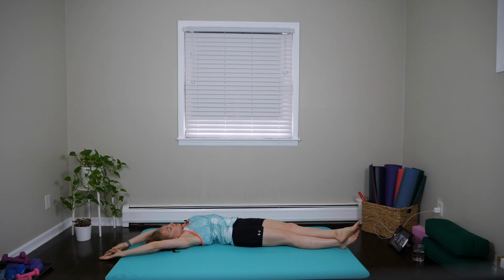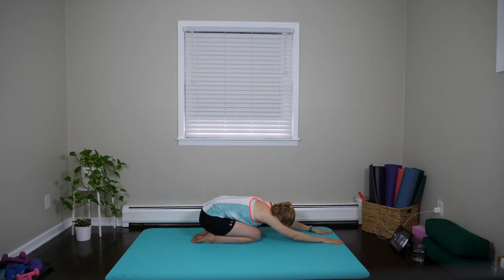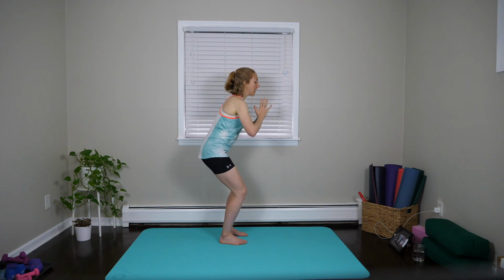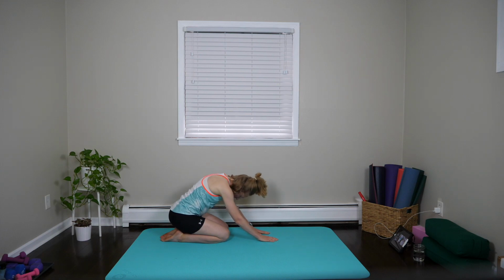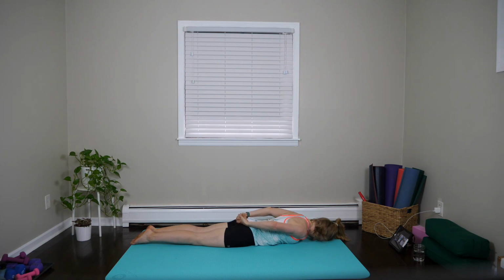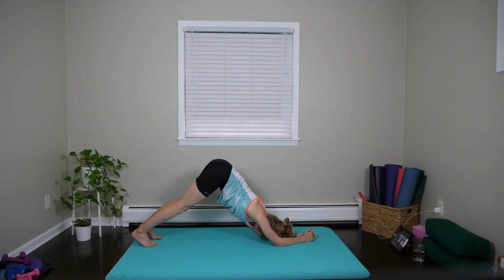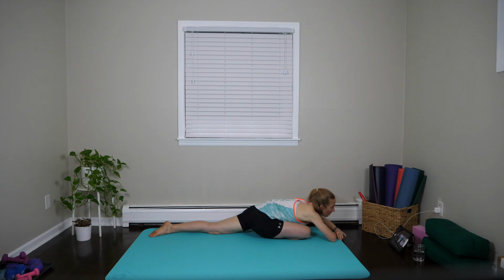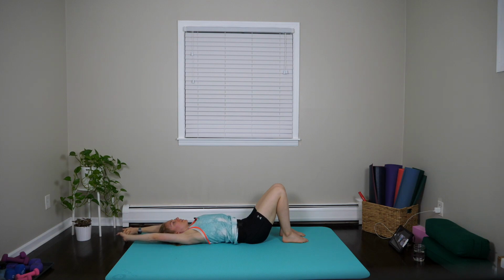Yoga Class - May 26, 2021 | Moment for Movement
Compliment your strength and cardio workouts with yoga. During this yoga class you'll learn and practice classic yoga postures to increase your flexibility, balance, strength & range of motion.
Yoga has been found to relax the mind, quicken recovery time & prevent injury. No equipment is necessary, but a yoga mat or carpeted floor is encouraged. A yoga block or strap may be useful.

for workout guides, reviews and more!

Ready to try something new?